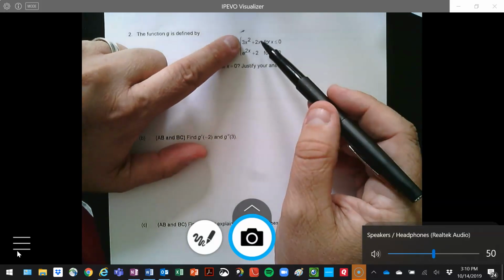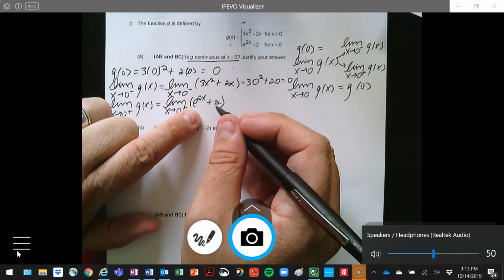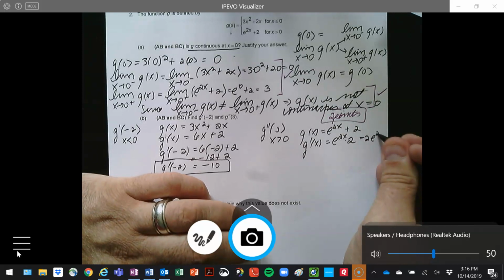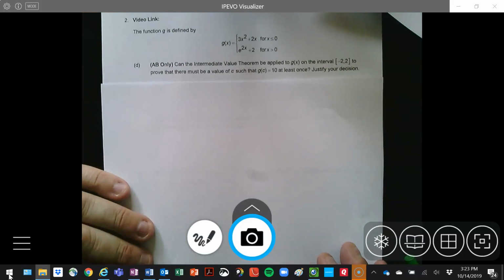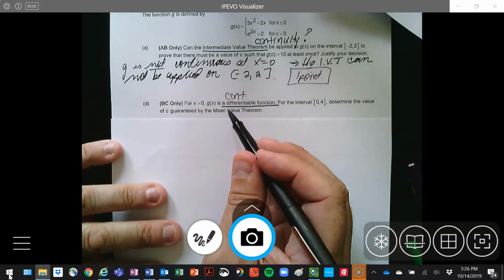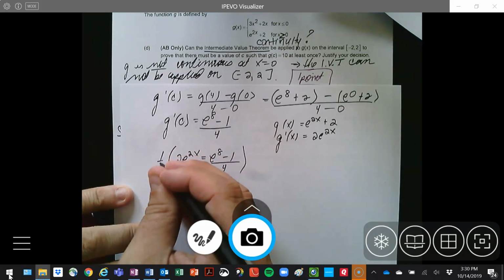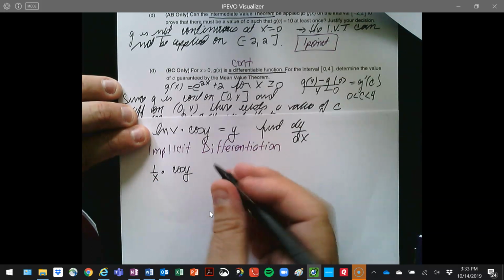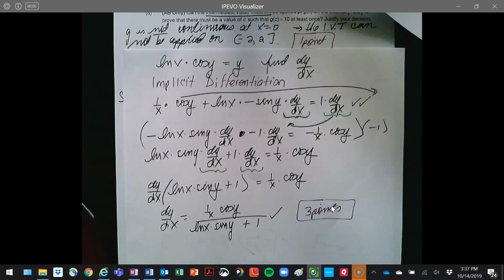Fall 2018 Calculus AB BC Free Response Question 2